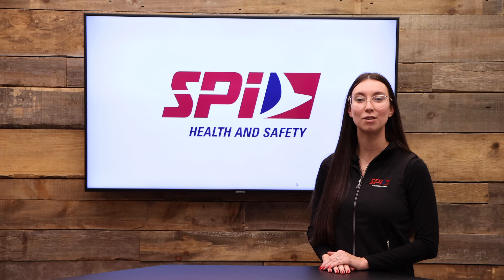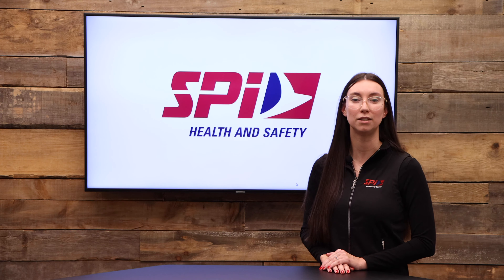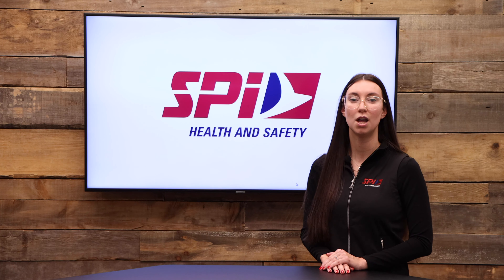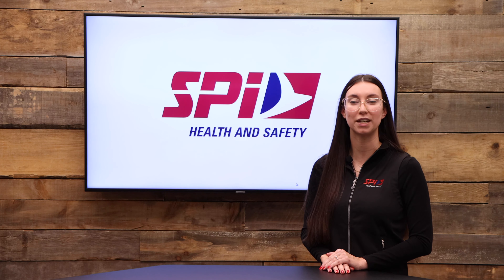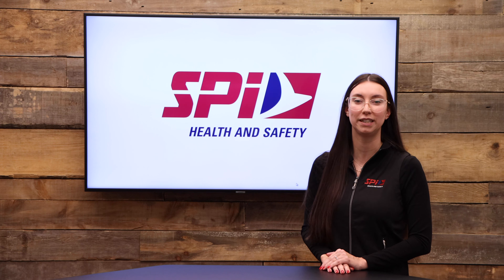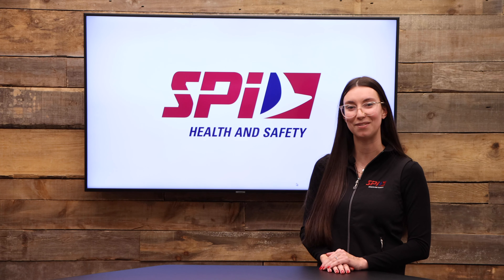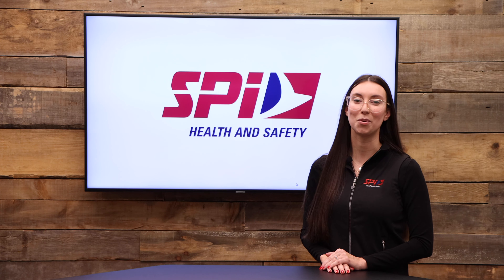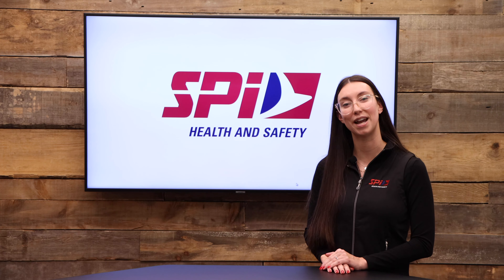What is the VeriPRO System by Honeywell? | SPI Health and Safety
Hearing protection is another important step to cover to keep your employees safe. And making the right choice of hearing protection can be very complex. For that, Honeywell's VeriPro system is an effective solution.

It allows you to perform a fit test that will find the right equipment for you and your needs.

Learn more in this short video!

Resources